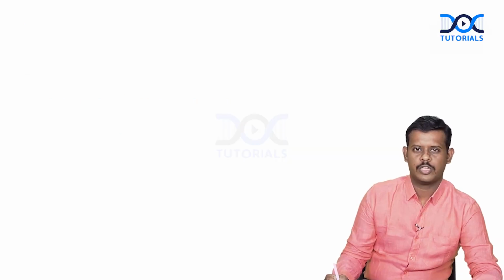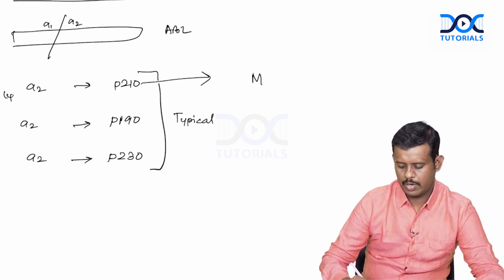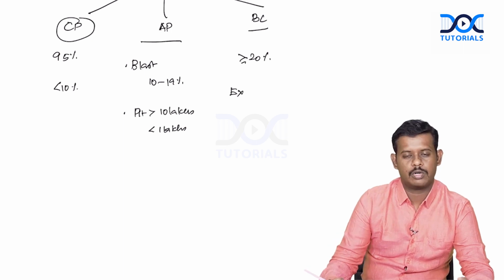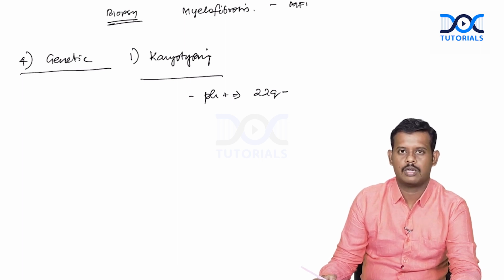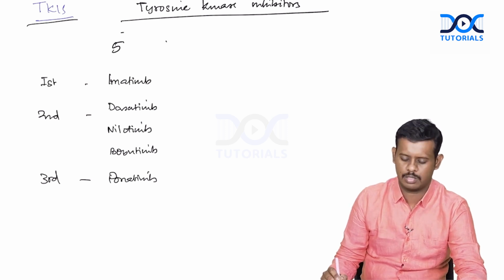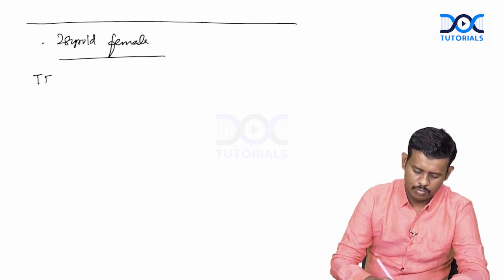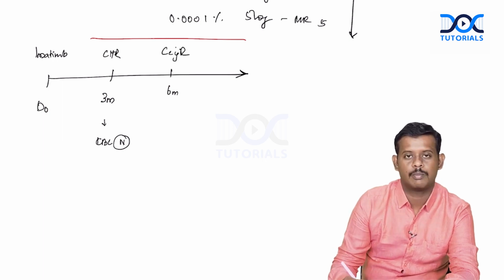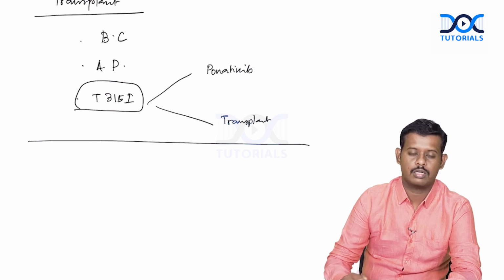Chronic myeloid leukemia | by Dr. Vijay | Medical Oncology | NEET SS | DocTutorials SS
Watch the free DocTutorials Dr. Vijay video lecture on the topic Chronic myeloid leukemia by your favorite faculty Dr. Vijay

This video is also available on our DocTutorials App in the free video section of NEET SS

Watch this exclusive lecture by DocTutorials SS Faculty to help you with your SS preparation and deeper understanding of the subject.

DocTutorials is an online Preparation hub for medical entrance exams like  NEET SS, NEET PG, JIPMER, AIIMS, PGIMER, FMGE & NEXT. We are dedicated to provide unique and exemplary coaching in the field of medicine
Get endless NEET SS exam preparation material that was prepared according to the latest exam patterns, Get Coaching classes with the best doctors and experts, prepare with the best online mock tests, discussions, preparations strategies, and more to ace your exams.

DocTutorials offers comprehensive medical entrance exam coaching to all medical aspirants in India and also specializes in NEET SS DM & MCh courses. Download the DocTutorials app and prepare from anywhere and at any time.